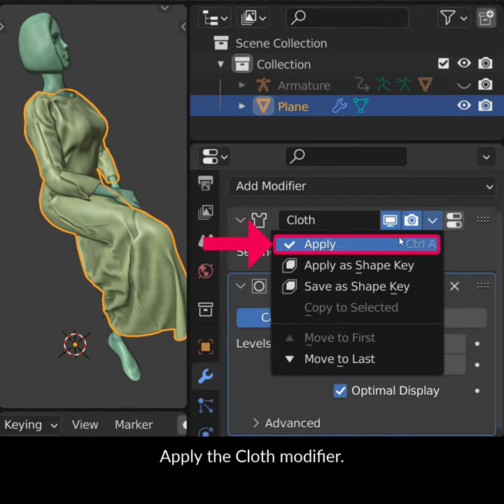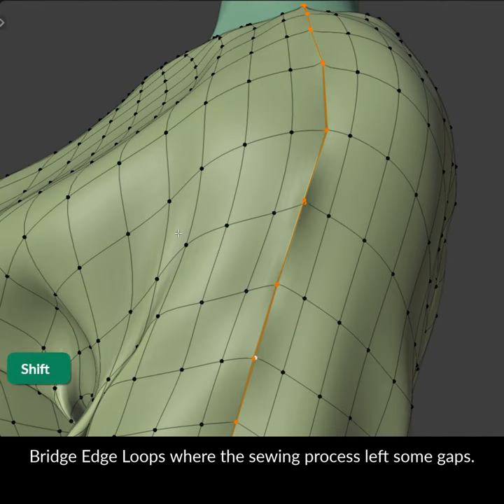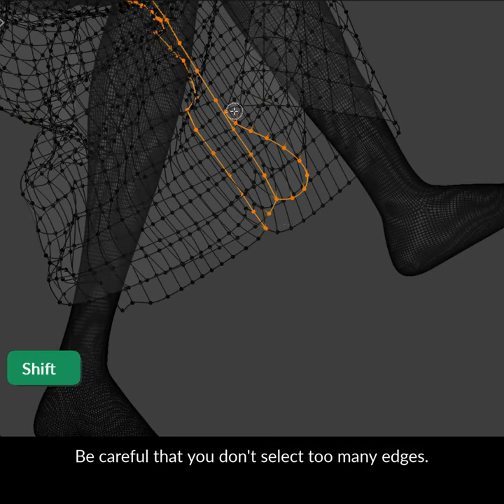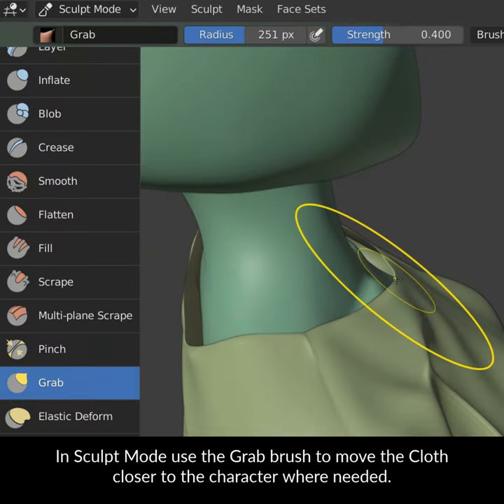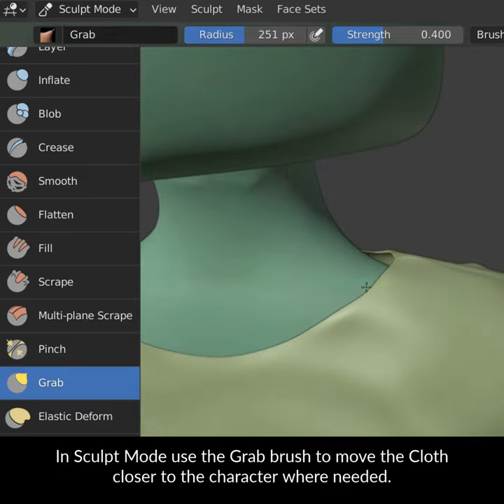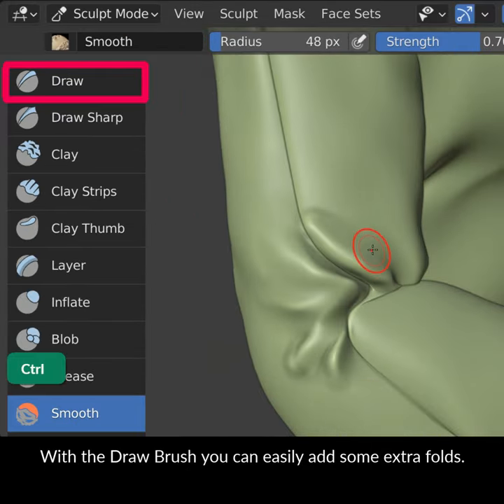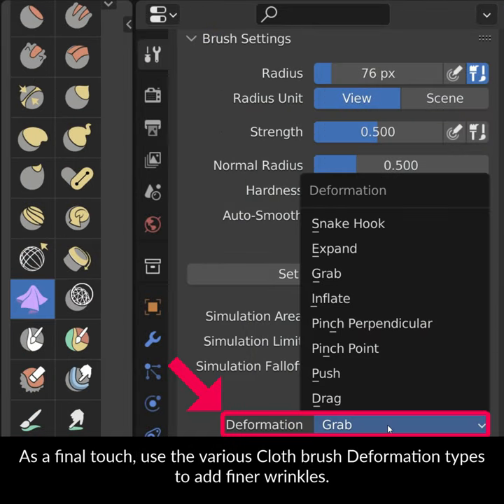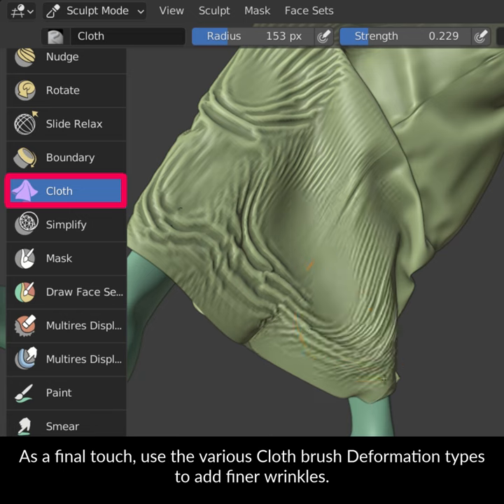Blender Secrets - Posed Cloth Simulation for Sculpting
Let’s use what we previously learned about the Sewing function of Cloth simulations for Sculpting the clothes of a posed character.